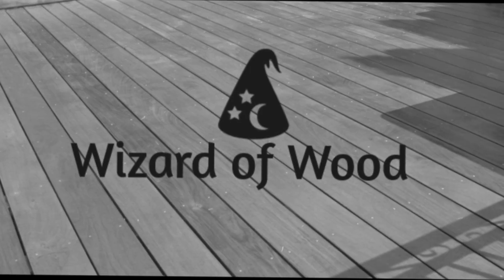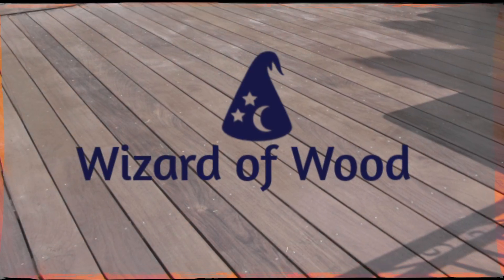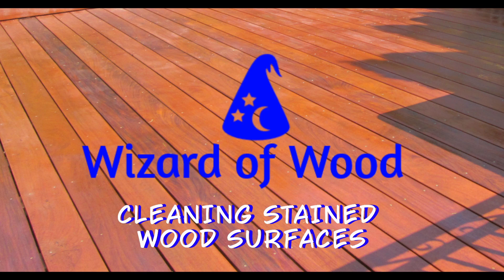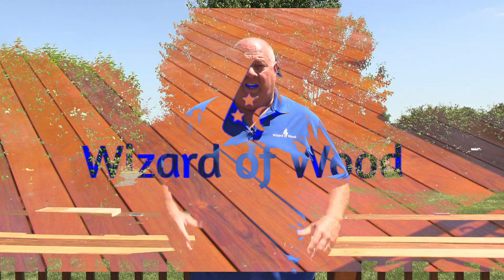WizTips: Cleaning Stained Wood Surfaces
In this instructional video, "The Wizard of Wood", Everett Abrams, provides some tips on how to clean wooden surfaces that have already been stained.